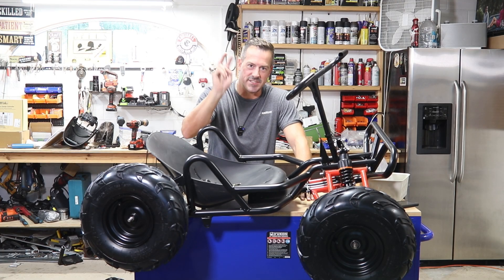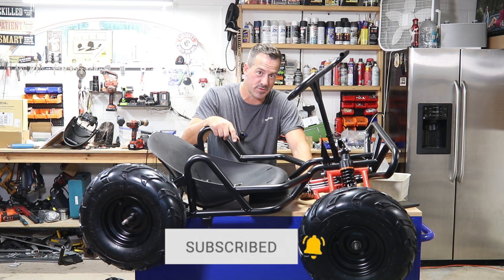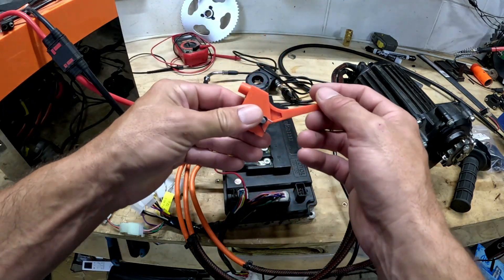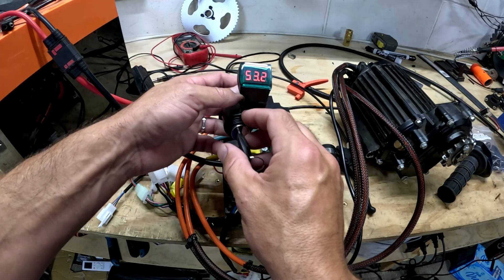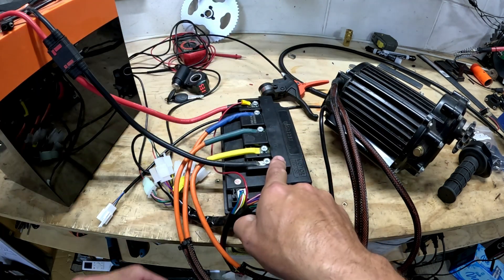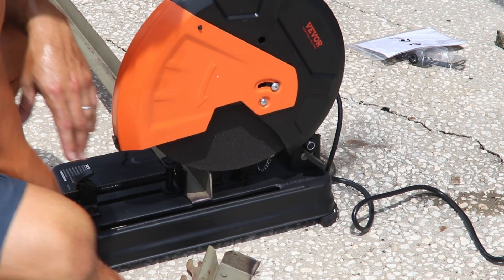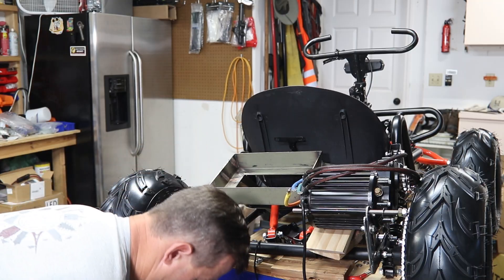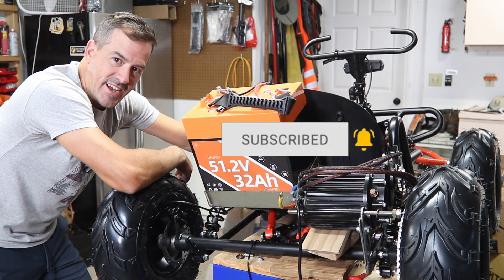Electric Go-Kart Build Part 2 – Custom Brackets & Fitting the Electric Components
Welcome back to Part 2 of the Electric Go-Kart Conversion Series! In this episode, we move past the gas engine and start building the foundation for the electric setup on our Zyliathor 90cc off-road go-kart.

What you’ll see in this video:
Designing and making custom motor brackets for a solid mount
Test-fitting the electric motor into the chassis
Planning space for the battery pack and controller
Ensuring proper alignment of the chain and drivetrain
Tips for securely mounting components to handle off-road riding

This step is all about transforming the frame into a true electric-ready platform. By the end of this video, the major components — motor, controller, and batteries — will be mocked up and ready for final installation in Part 3.

Series Roadmap:
Part 1: Unboxing & Overview
✅ Part 2: Custom Brackets & Fitting Components (this video)
Part 3: Installing Motor, Batteries, & Controller
Part 4: Wiring, Safety Checks & First Test Ride

⚡ Vevor Metal Cutting Saw
⚡ G Power Battery (25ah version)
⚡ LiTime Battery (30ah version)
⚡ LiPULS Battery (25ah version)